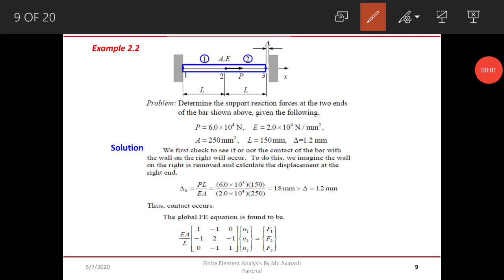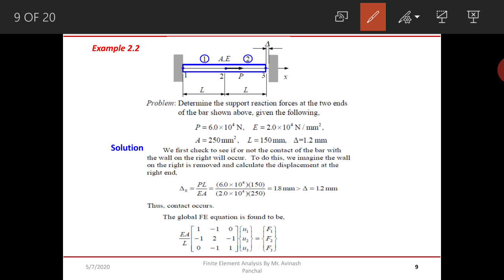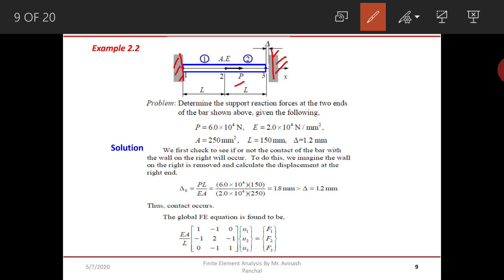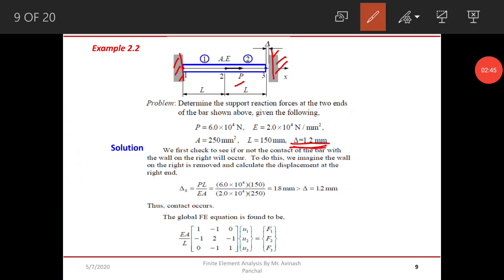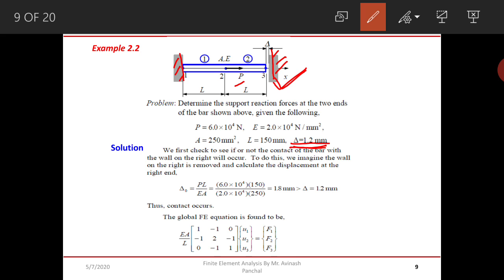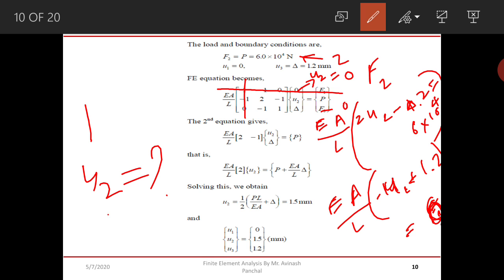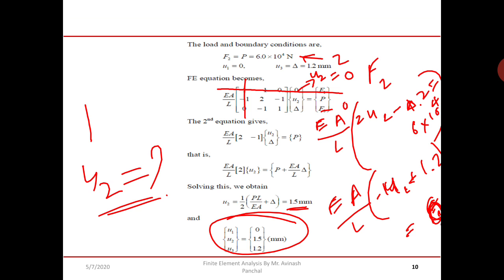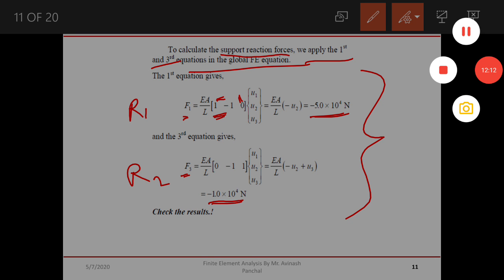1-D FINITE ELEMENT ANALYSIS OF A CANTILEVER BAR FEM FEA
Learn Finite Element Analysis of a Bar with restricted displacements at other end. Learn the matrix method and elimination approach
CAO TUTORIAL
The Efficient Engineer
Grasp Engineering
What is FEA?